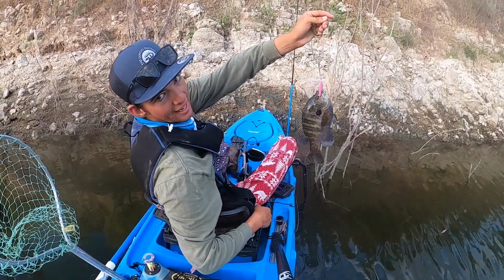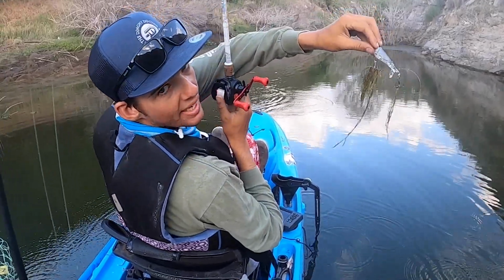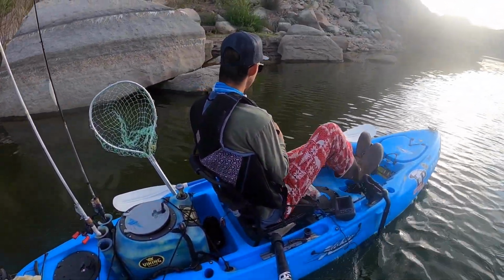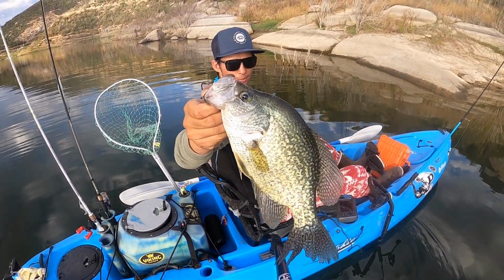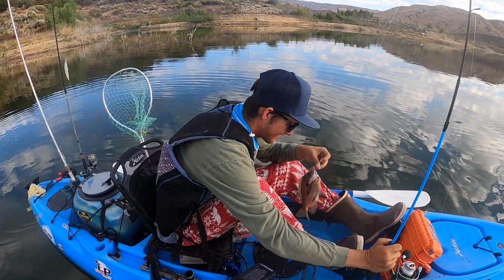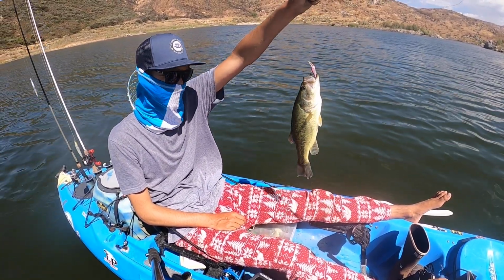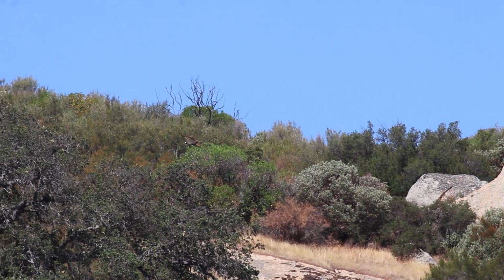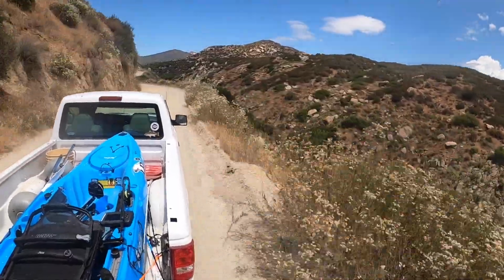1st Time Fishing Barrett Lake | Don't plan on going back